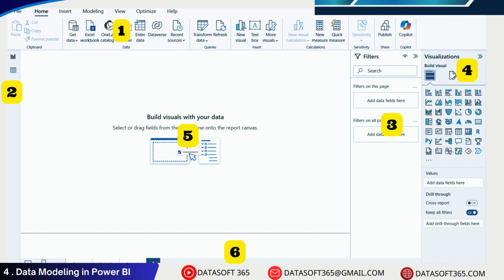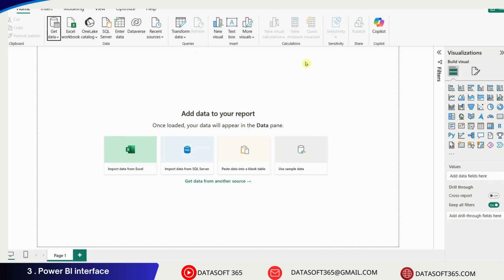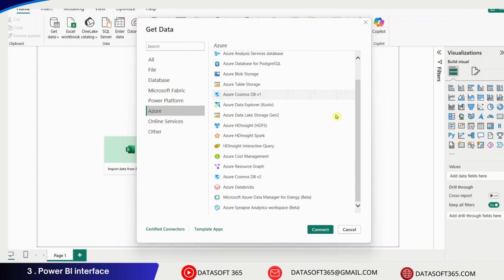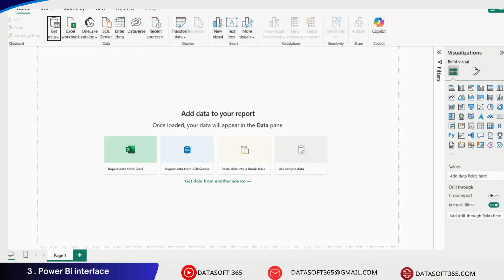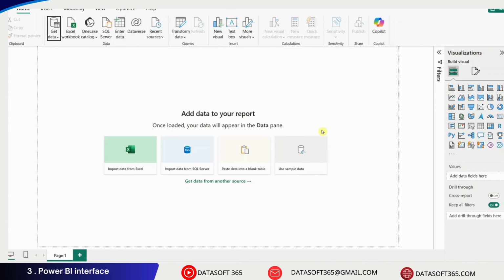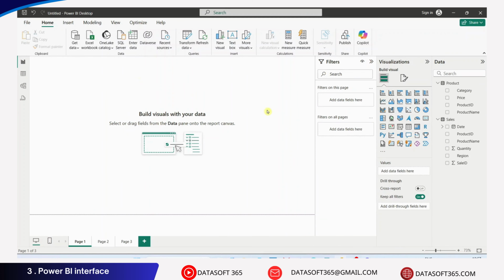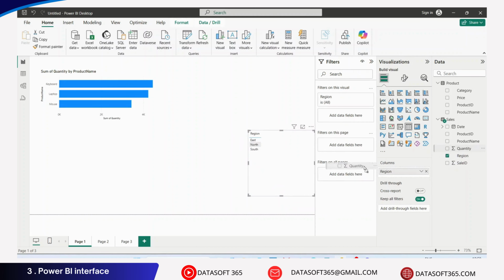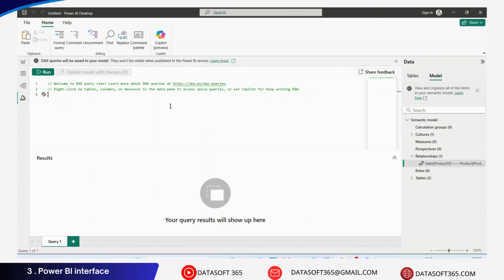Power BI Desktop Interface Walkthrough (Tour for Beginners)- Part 3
📌 About this Video:
In this video, we’ll take a beginner-friendly tour of the Power BI Desktop interface, learn how to connect with sample data, and create your first basic visualizations.
This is Part 3 of our complete Power BI Tutorial Series.

🎯 Part 3: Power BI Desktop Interface Walkthrough (Tour for Beginners)

⏱️ Chapters:
00:00 📝 Agenda of the session
00:12 🧭 Power BI Interface Overview
01:40 🔗 Connecting with Sample Data
04:00 📊 Visualization of Data
10:50 📂 Series Content Download Instructions
12:10 🔍 Next Video Preview

📺 Next Video – Part 4: Power Query & Data Transformation
👉 Watch here - Coming Soon

📘 About this Series:
This Power BI Tutorial Series is designed for beginners who want to learn real-world reporting and dashboard skills — from transforming data to building interactive dashboards.
We cover Power Query, data modeling, DAX, and report publishing — all in a simple, step-by-step format.